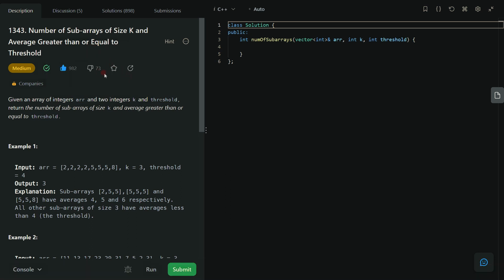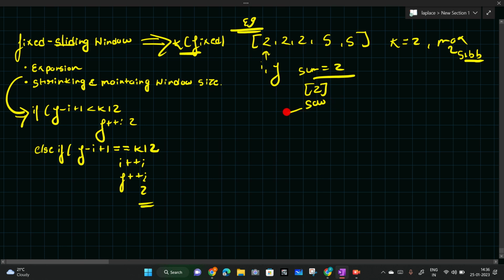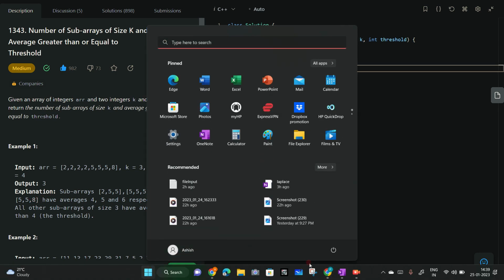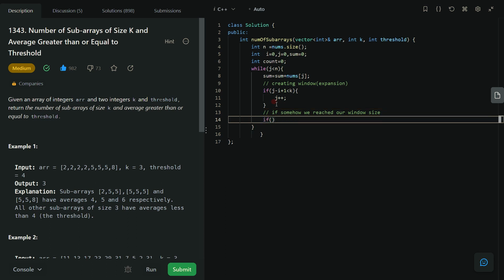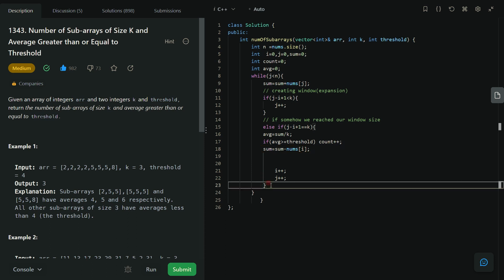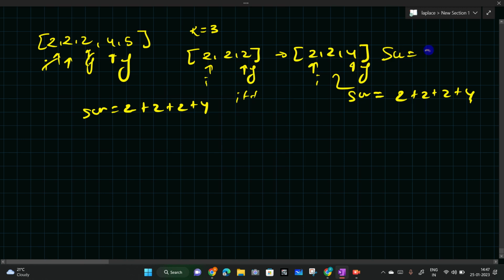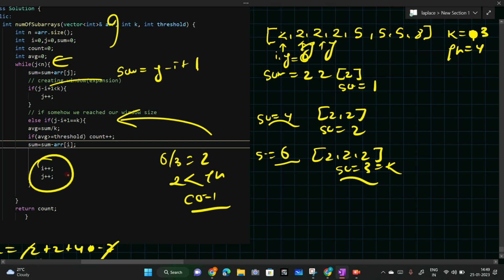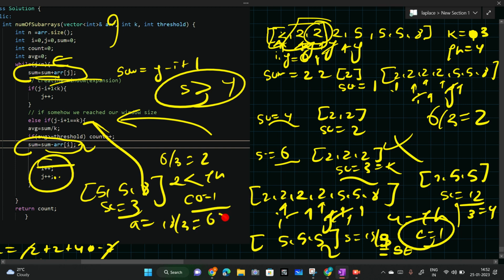LEETCODE 1343 || FIXED-SLIDING WINDOW || NO.OF SUBARRAY...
do comment in case of any doubt  pp ;